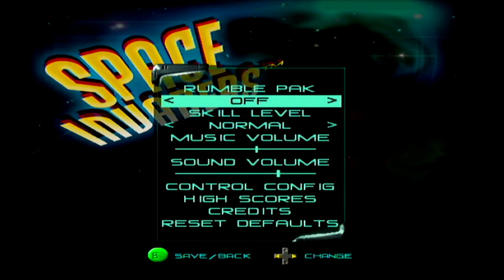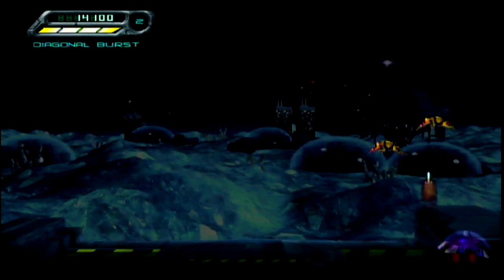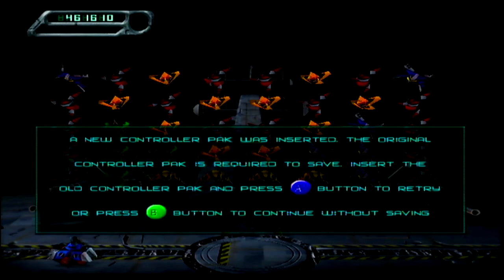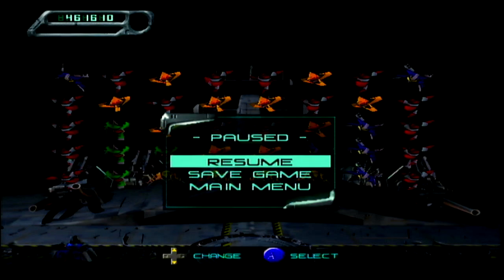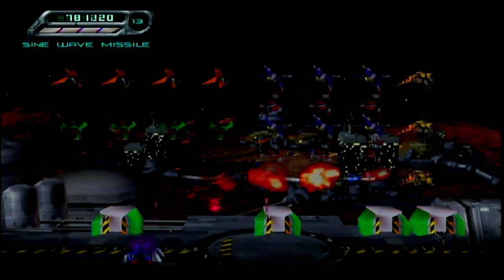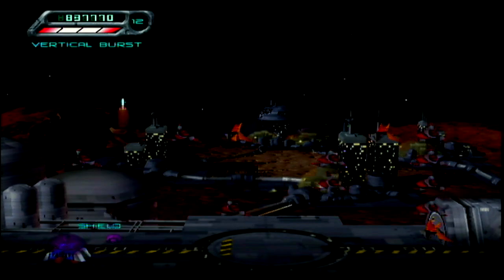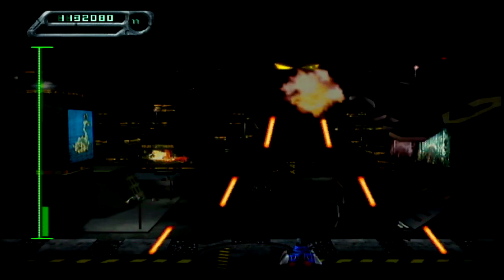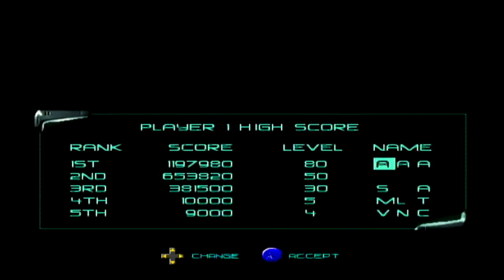Space Invaders (N64) - Normal Difficulty (1/3)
This is the N64 version of the 1999 Space Invaders game. In this video, I do a complete playthrough of Normal Difficulty. In Part 2, I play Expert Difficulty.